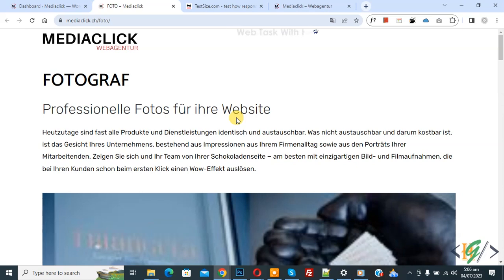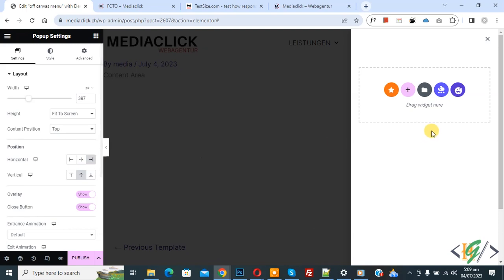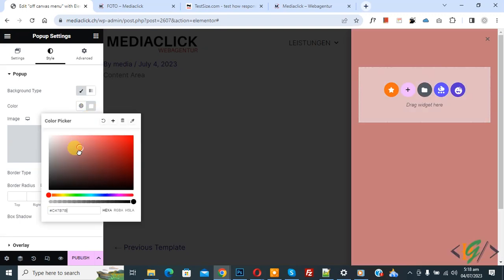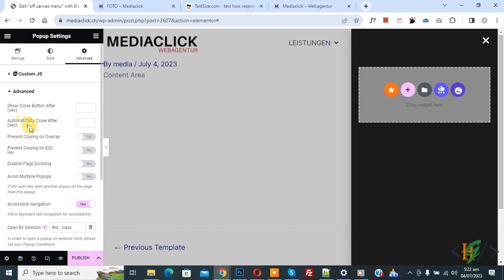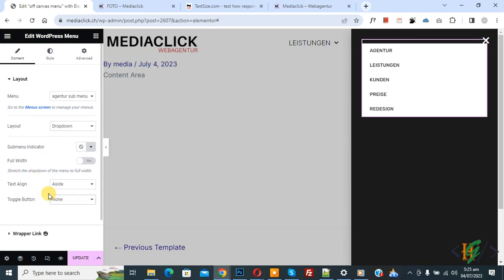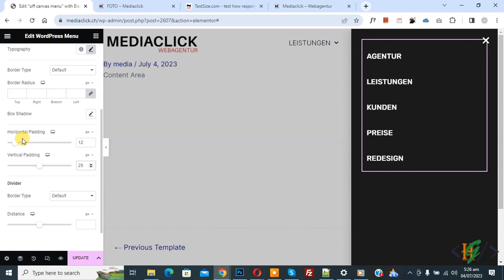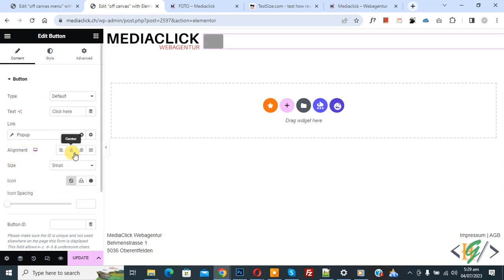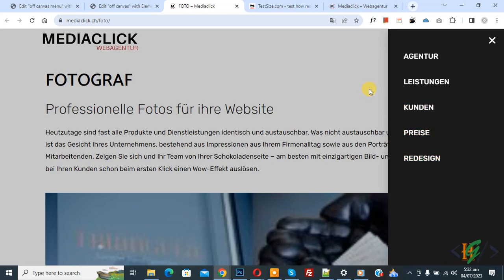How to Create Off Canvas Menu using Popup in Elementor Pro WordPress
In this wordpress tutorial for beginners you will learn how to build offcanvas custom menu using popup in elementor pro website page builder plugin.